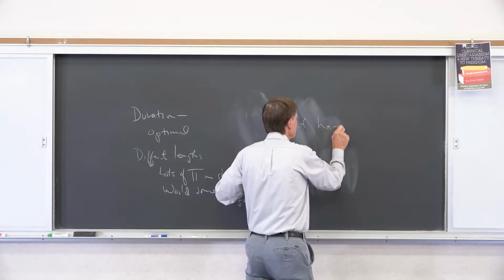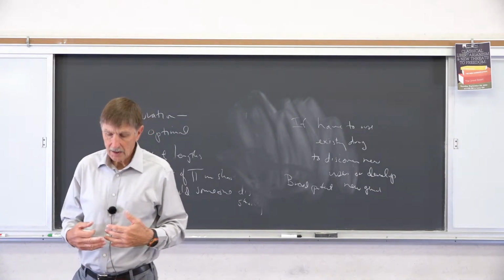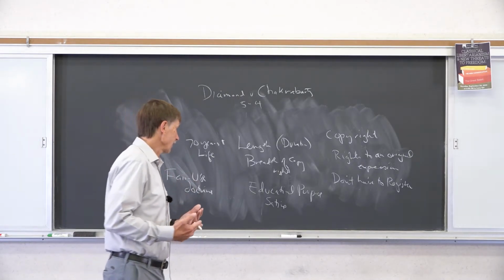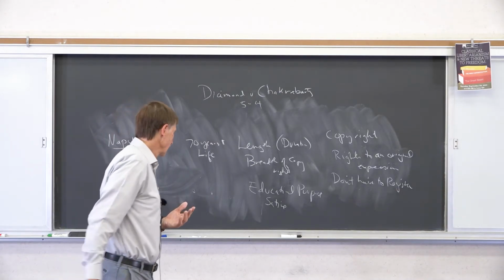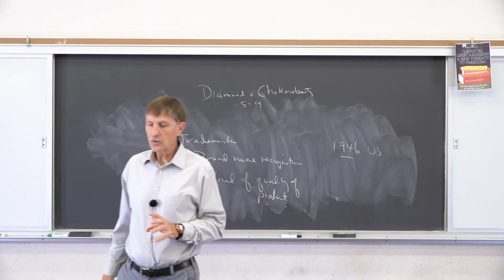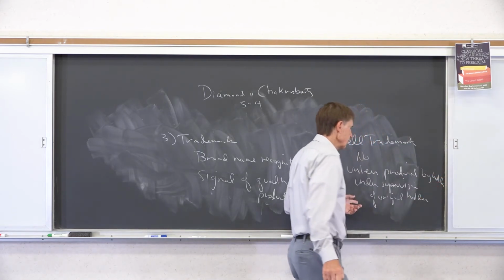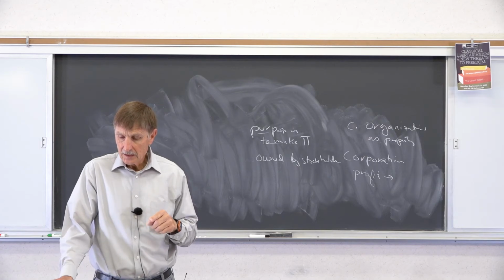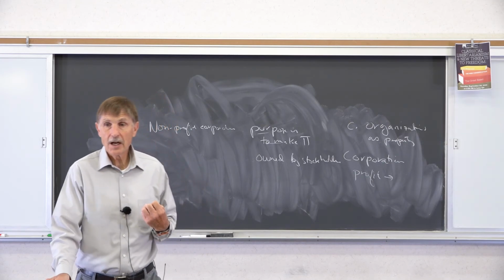09232020 ECON 472 Law and Economics